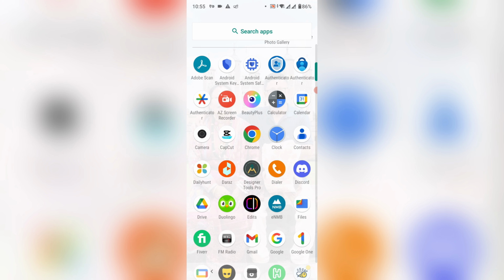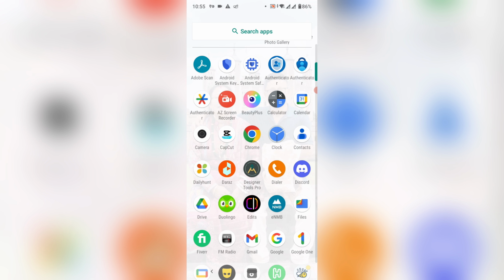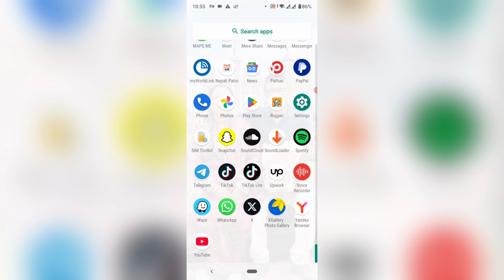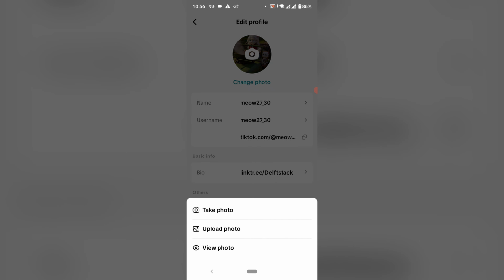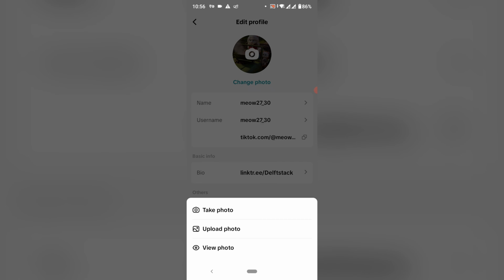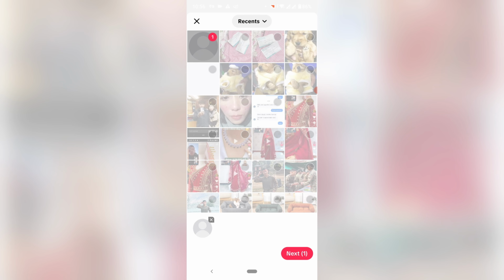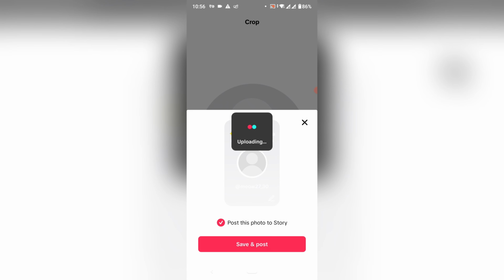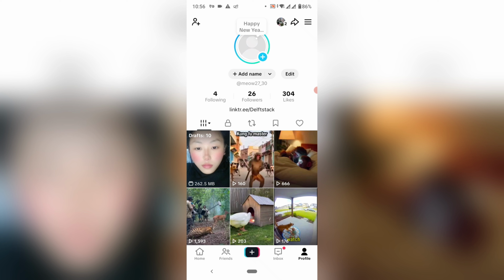How to Delete or Remove Your TikTok Profile Photo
Want to remove your TikTok profile photo or leave your profile blank? In this quick and beginner-friendly tutorial, you'll learn how to delete or replace your TikTok profile picture using the Edit Profile settings. TikTok doesn't always show a direct "remove" option, so this video also shows a simple workaround that works every time.

Perfect if you're updating your profile, rebranding, or just want a clean look.

• How to access your TikTok profile settings
• Where to find the Edit Profile option
• How to change or replace your profile photo
• What to do if TikTok doesn't show a remove option
• How to upload a blank or default image instead
• How to save and apply your new profile photo

Simple steps. Clear results. Beginner-friendly.

⏱️ Timestamps

00:00 – Introduction
00:22 – Start of Tutorial
01:14 – Final Result and Outro

✔ Helps you remove or replace your TikTok profile photo
✔ Useful for rebranding or keeping your profile blank
✔ Works even when TikTok has no delete option
✔ Easy to follow for beginners

If you want full control over how your TikTok profile looks, this tutorial will help you do it fast.

Share it with someone who uses TikTok.